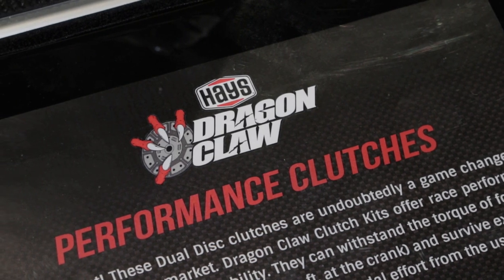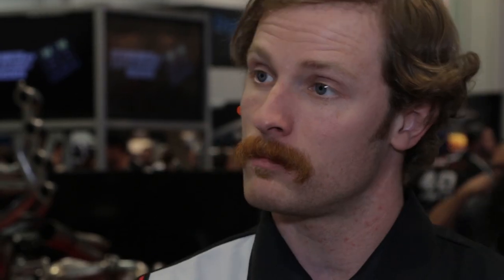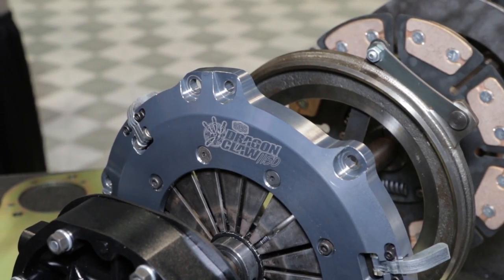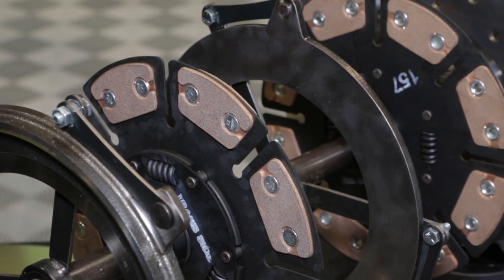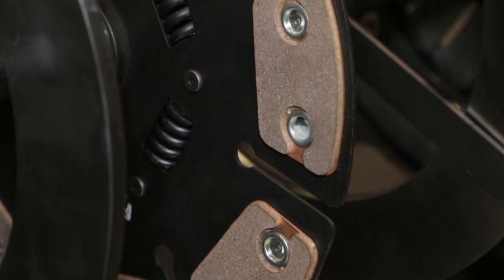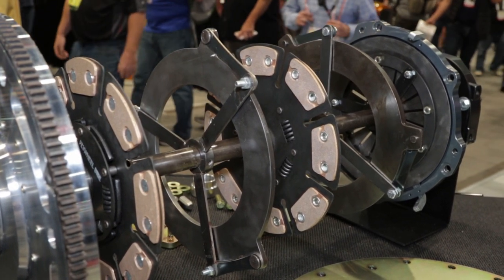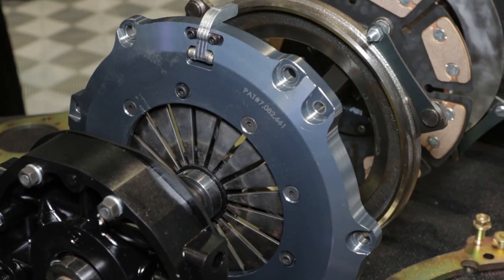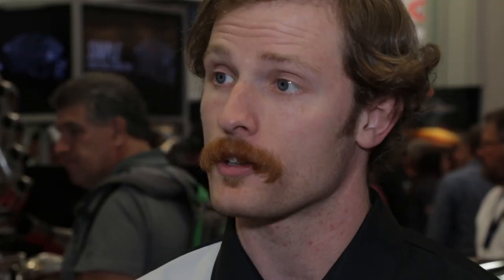SEMA 2016: Hays Inc. Introduces the Dragon Claw Clutch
Blane Burnett of Holley shed some light on Hays Inc.'s new product line for SEMA 2016, the Dragon Claw performance clutch. These clutches give enthusiasts the best of both worlds; race-type performance and street like drivability. This is the perfect application for serious weekend warriors looking to harness more torque through forced induction systems, and run something sturdy enough to handle those hard launches.